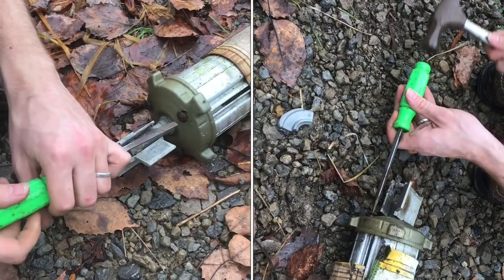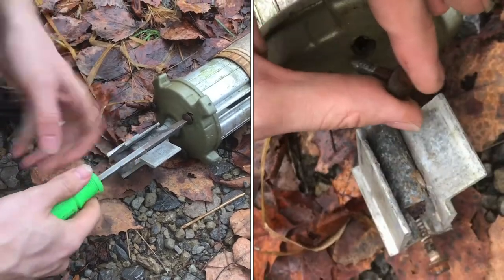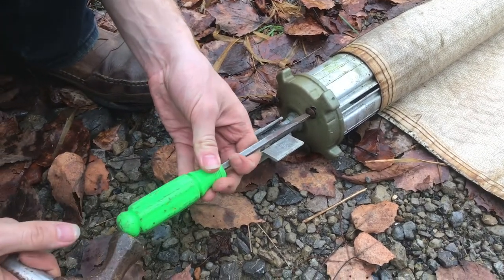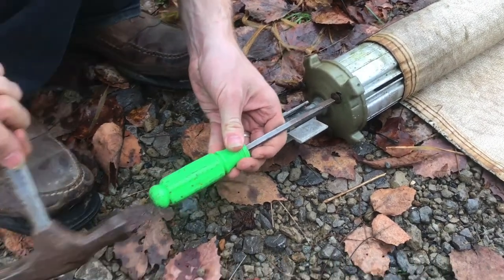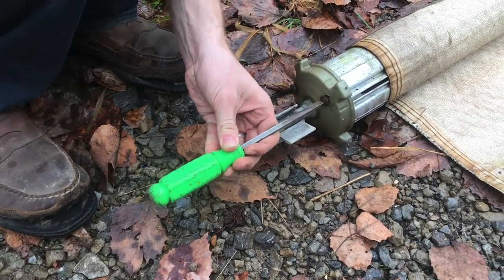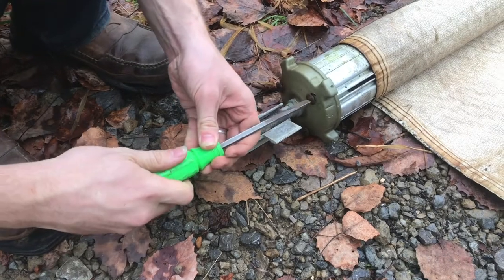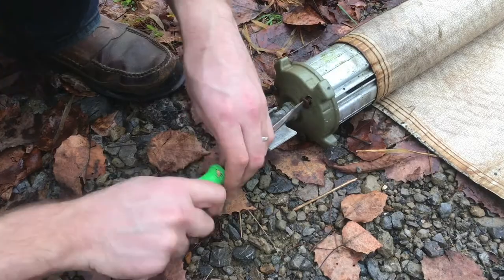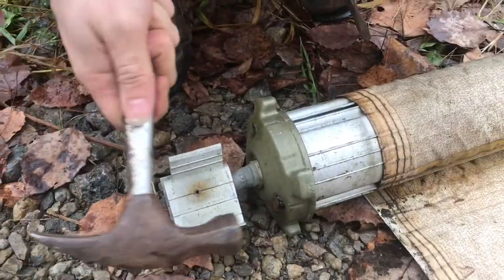remove 40 year old RUSTY screws “the easy way”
There’s a technique we’ve been using for years. A good dump with a hammer jars all the rust loose. Give it a try you won’t be dissatisfied.